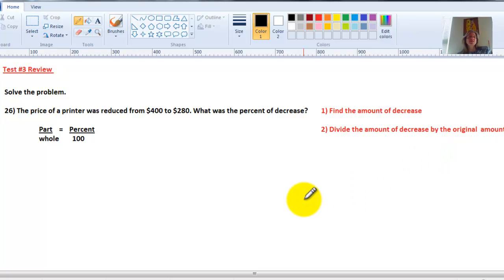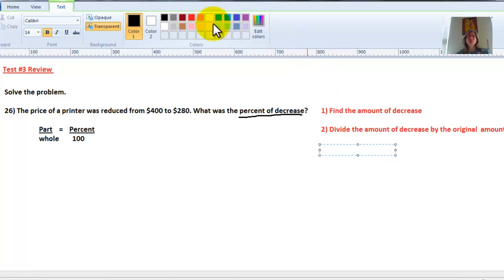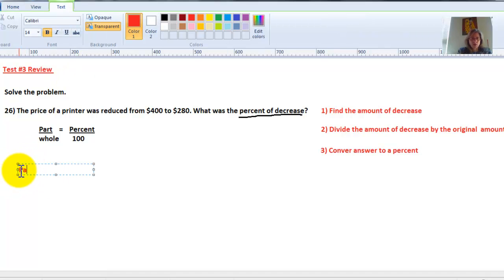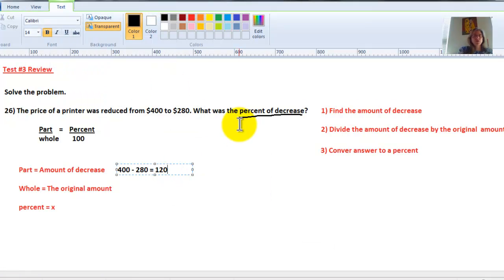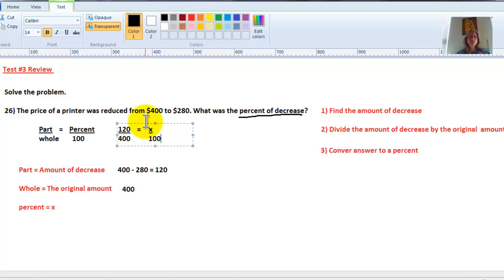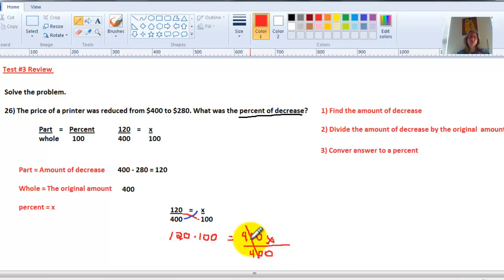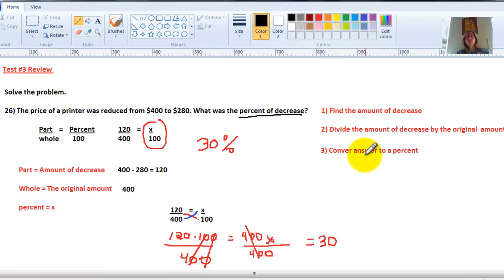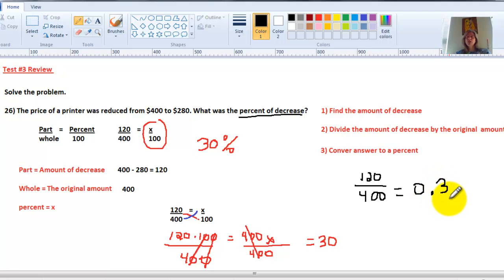MAT 045 Test 3 Review 26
MAT 045 Test 3 Review 26 Find percent Decrease